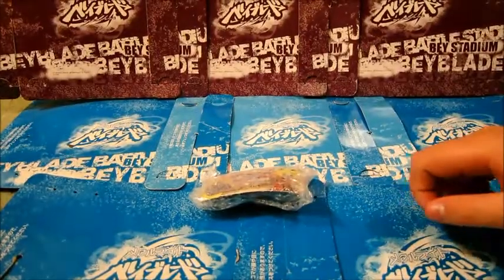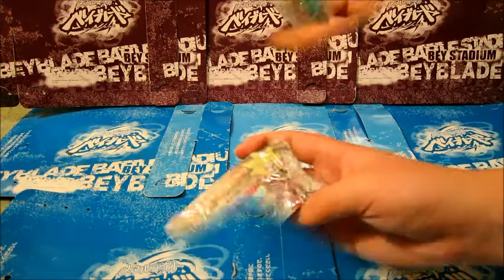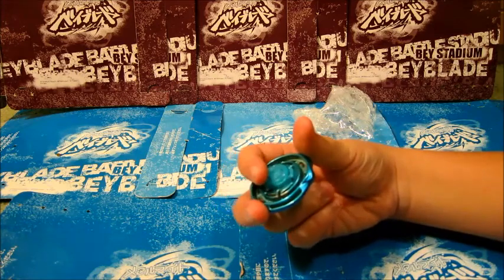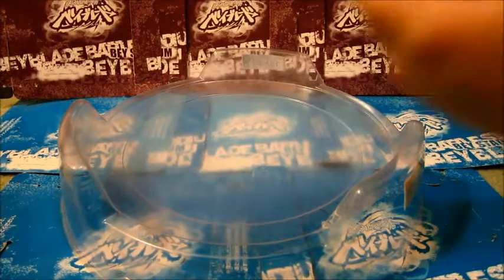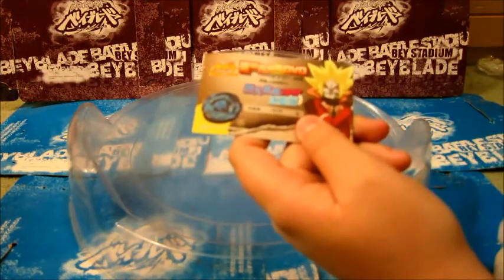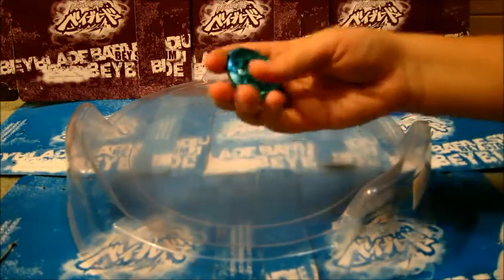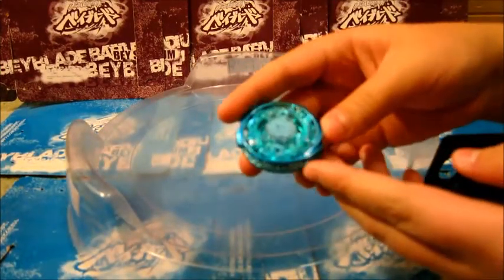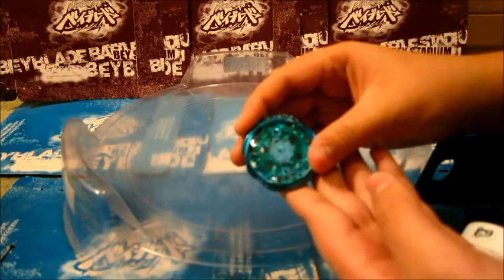Beyblade Ice Burn Pheonix 105F with Card!